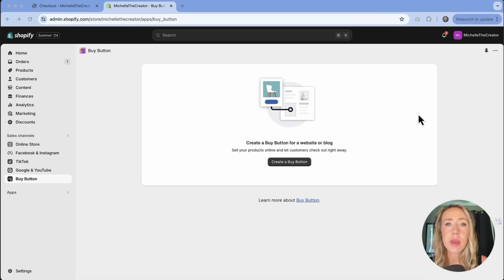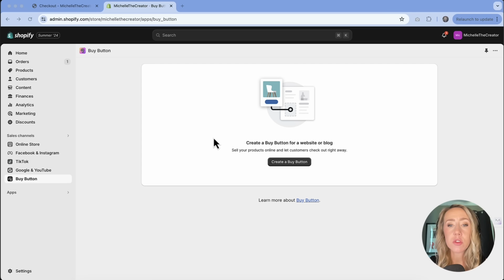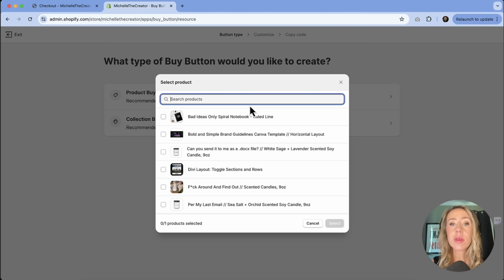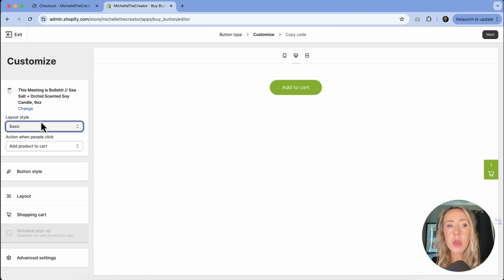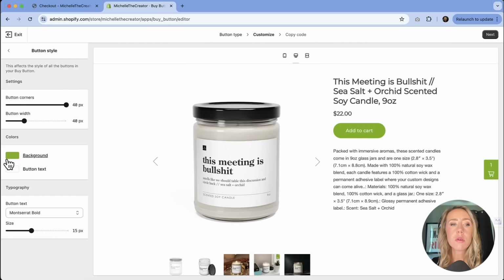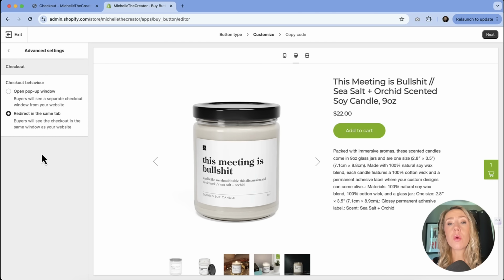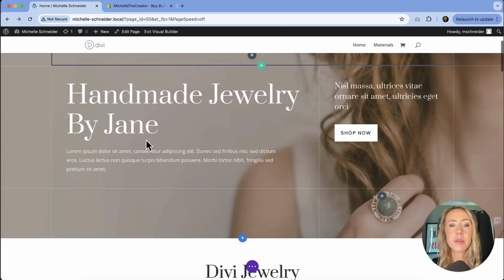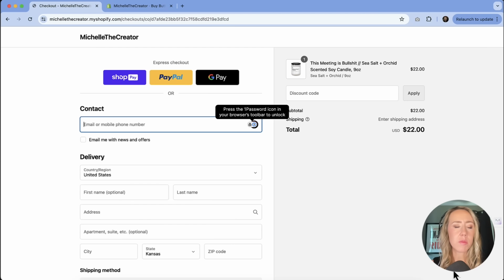How do you add Shopify products to your website? Buy Button Tutorial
🎥 How to Add Shopify Products to Your Website | Buy Button Tutorial 📈

Seamlessly integrating Shopify products into your website using the Buy Button! Whether you’re using Squarespace, Wix, or WordPress, this guide will help you enhance your online presence and boost sales effortlessly.